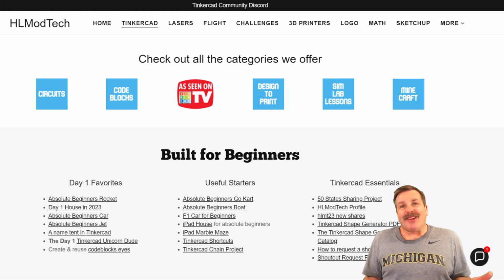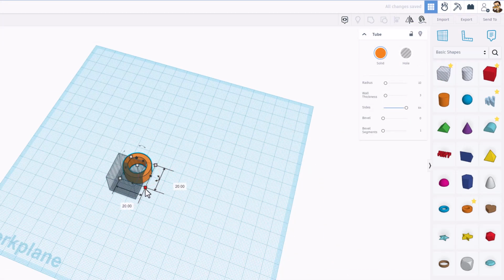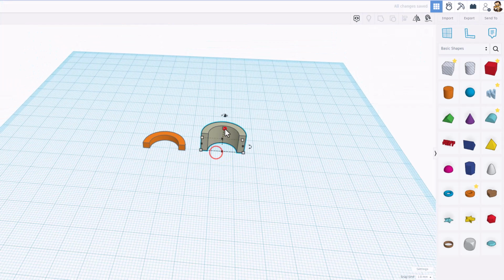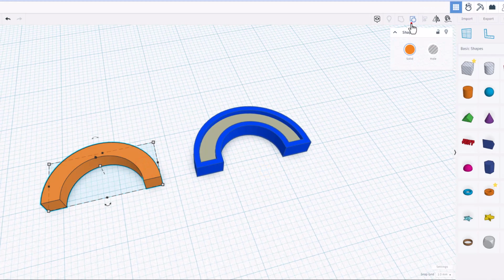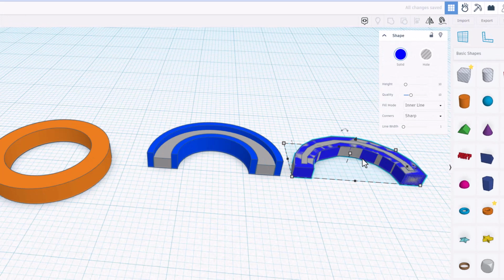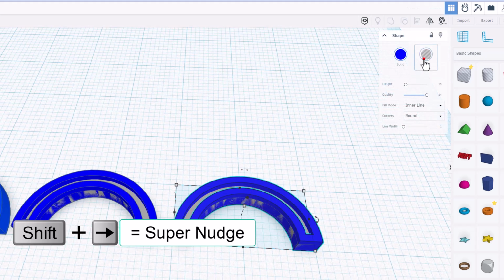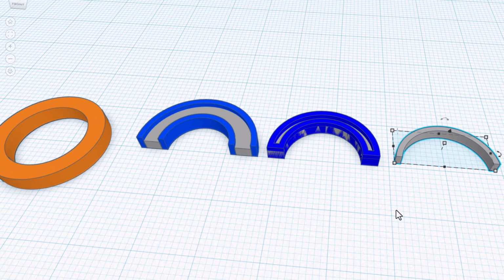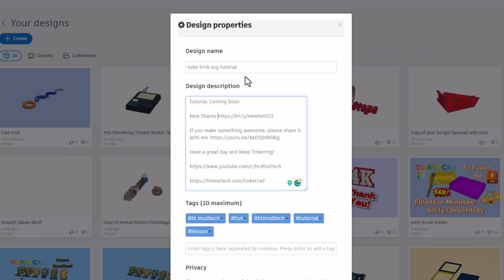Genius Hack! Tinkercad Double Arch Tips & Tricks SVG Import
Genius Hack! A Tinkercad Double Arch Tips & Tricks SVG Import Bonanza. A user wanted to draw a Tinkercad double arches. Have a glorious day and keep Tinkering!

Thanks, Peter for the inspiration! The Facebook Group questions always make my day.

Tinkercad is a fantastic design tool that works in a web browser. Fun, fast, and full of tools that you can create with. This lesson is quick but covers some instrumental skills.